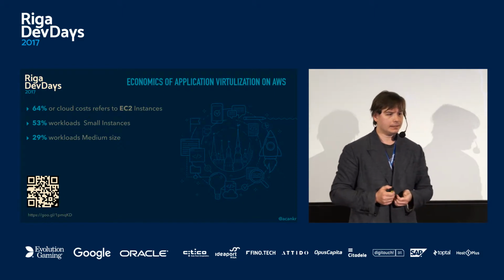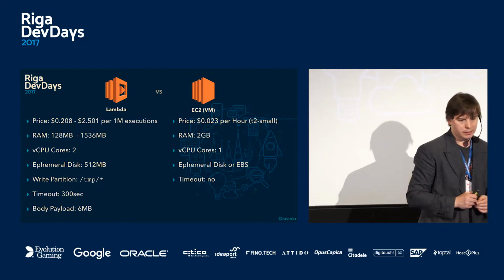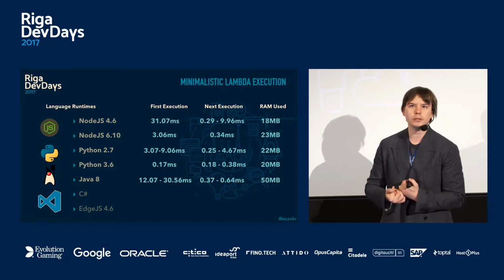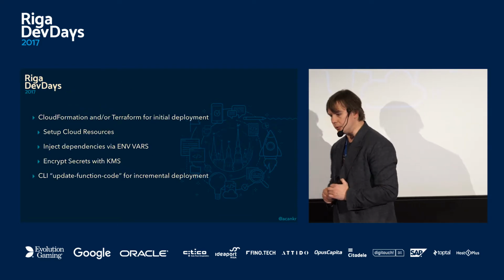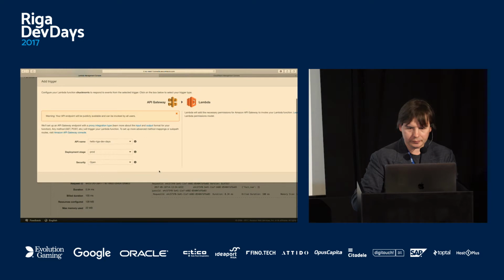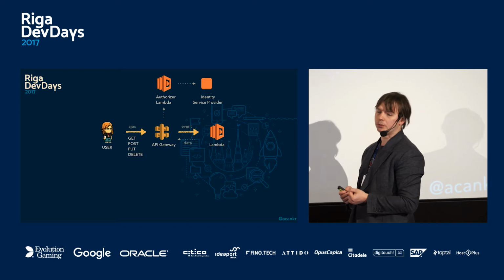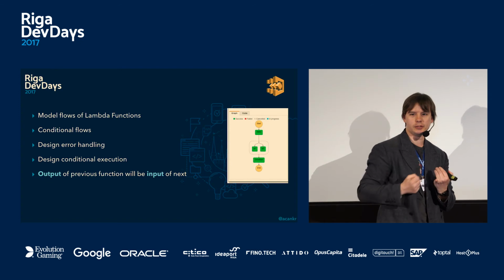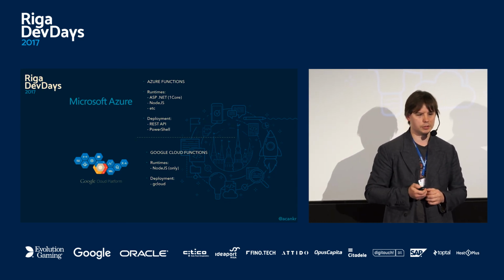Antons Kranga - Design efficient AWS Lambda for Serverless Architecture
Serverless Architectures and AWS Lambda is probably loudest Cloud service after invention of docker. It frees users from managing servers and allows to write apps with great cost efficiency. However it comes with some important limitations. This talk will focus on AWS Lambda implementation and design. Share tips and tricks and some patterns captured during intensive Serverless Architecture implementation. It will give you some aspects to consider before you decided to introduce Serverless Architecture your project.